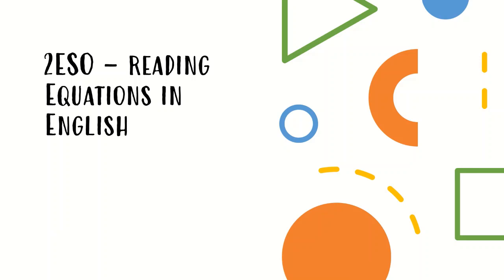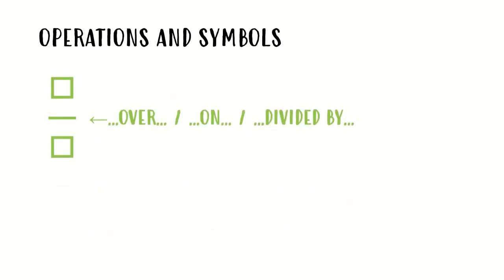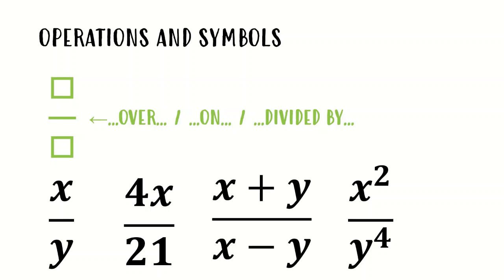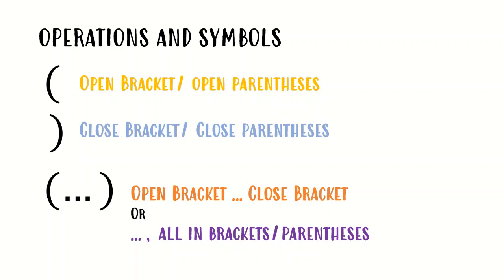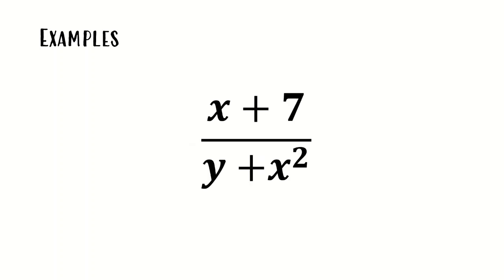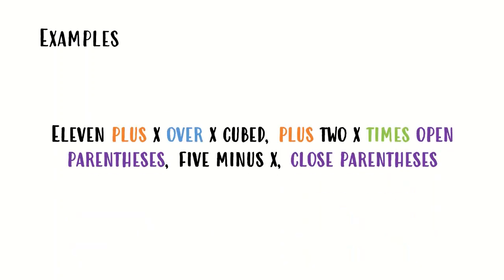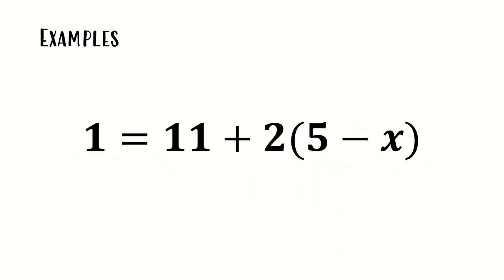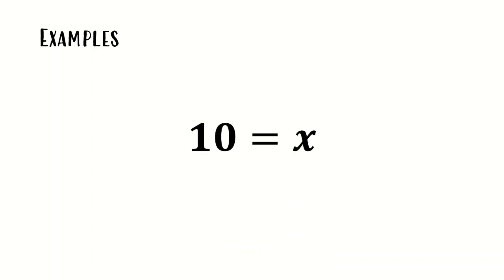How to read equations in English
Thanks Andrew!